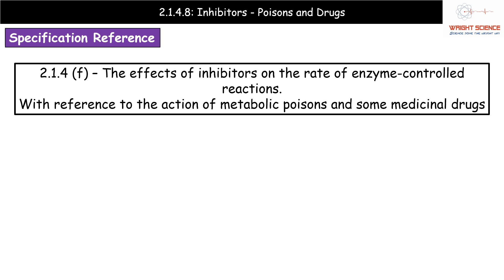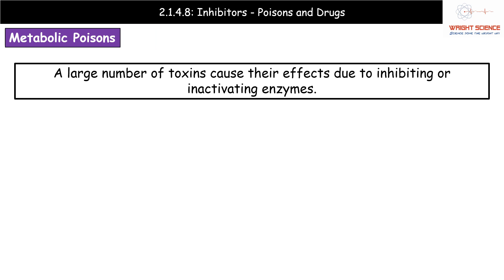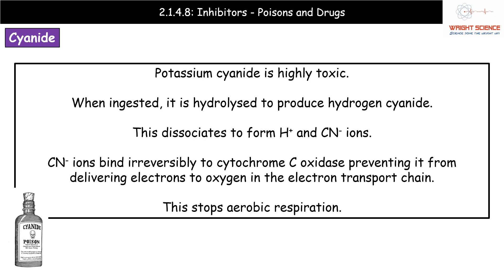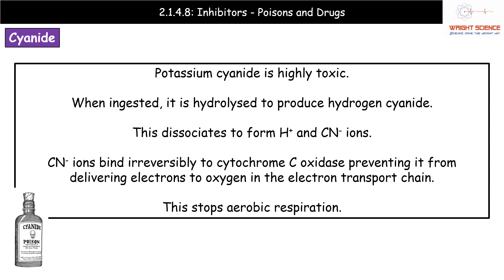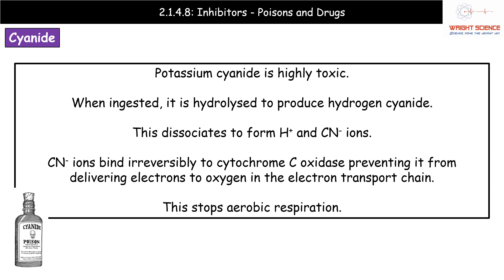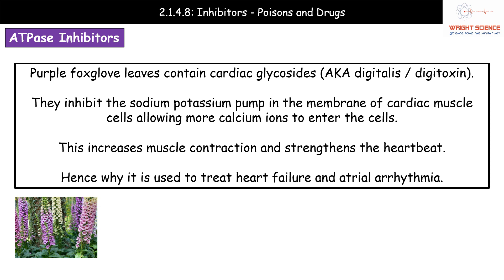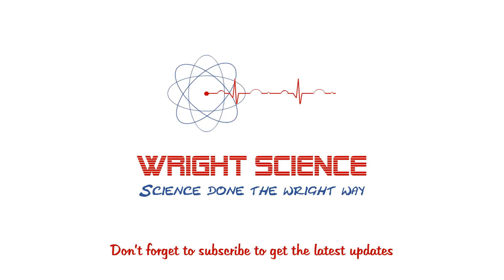A Level Biology - 2.1.4.8 - Inhibitors - Poisons and Drugs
Wright Science A Level Biology summary video on Inhibitors - Poisons and Drugs.  Supporting the OCR Biology A specification.